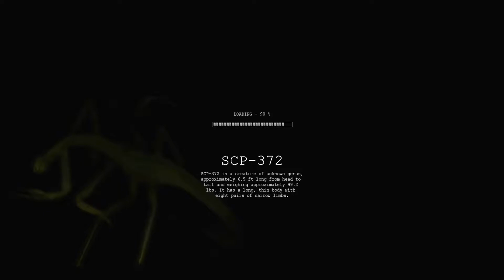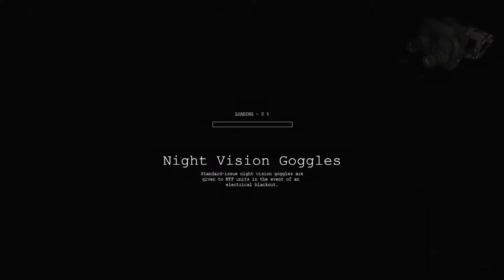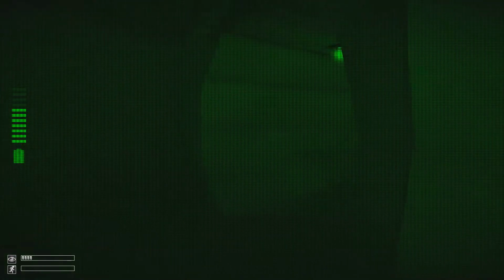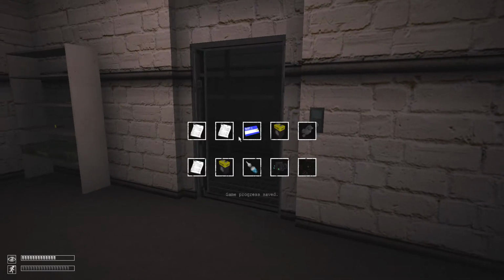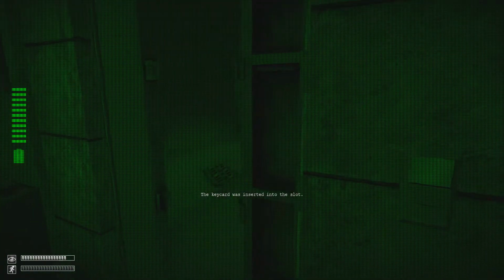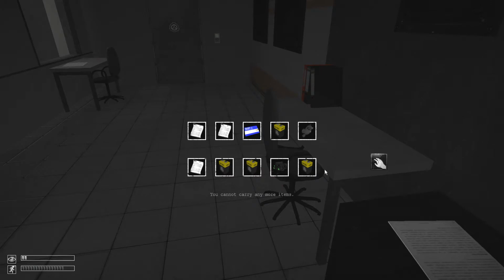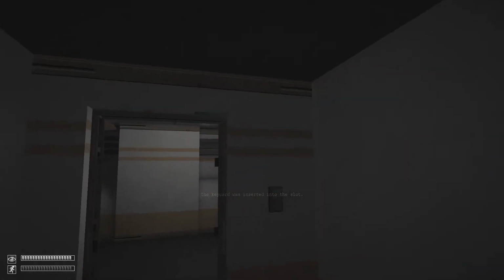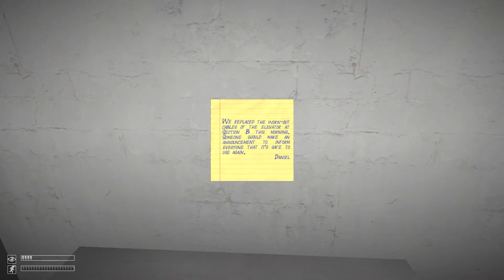Trapped In Purgatory | SCP: CB | # 11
Radical Larry is at it again, along with newly encountered SCP's, and no doubt the reliable "Billy".